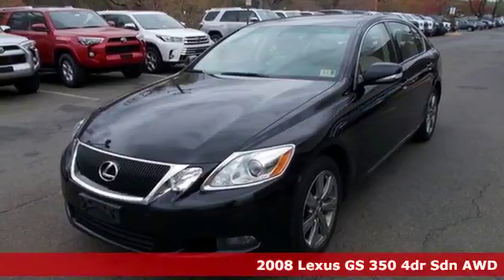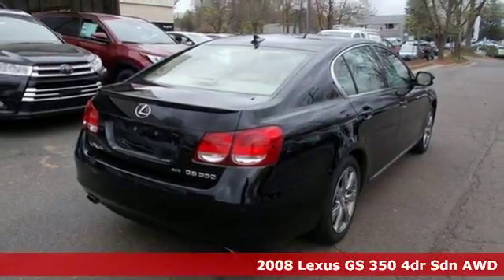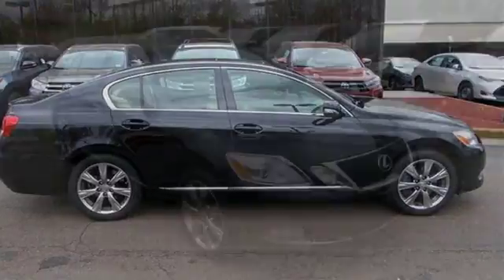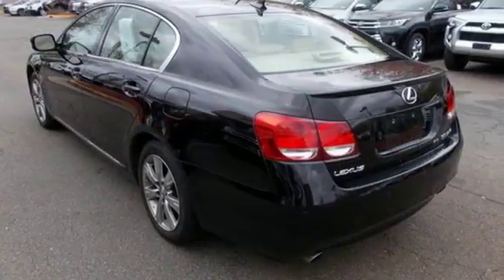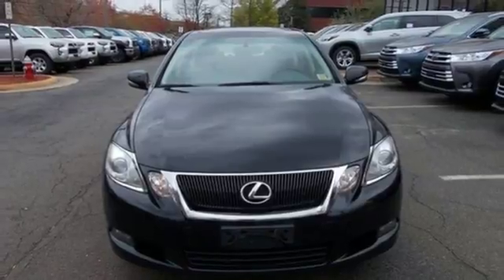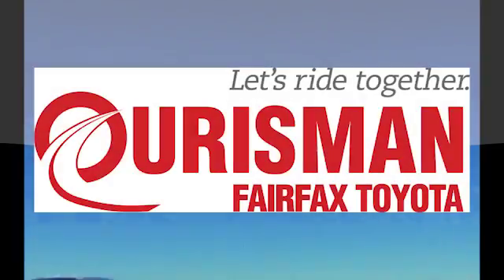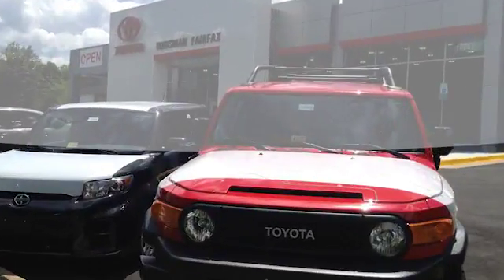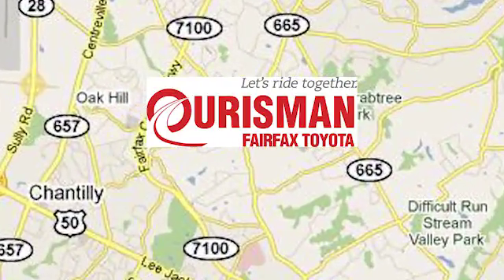Used 2008 Lexus GS Fairfax, VA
Year: 2008
Make: Lexus
Model: GS
Trim: 350
Engine: 3.5L V6 24V
Transmission: 6-Speed Automatic Electronic with ECT-i
Color: Black
Interior: Ivory
Mileage: 161702
Stock #: 154839A
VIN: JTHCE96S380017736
CARFAX One-Owner. Clean CARFAX. Obsidian 2008 Lexus GS 350 AWD 6-Speed Automatic Electronic with ECT-i 3.5L V6 24VbrbrOur best available bank and credit union financing! Recent Arrival!brbrAwards:br * 2008 KBB.com Brand Image Awards

Address:
10287 Fairfax Blvd